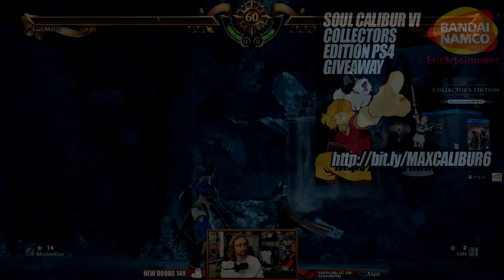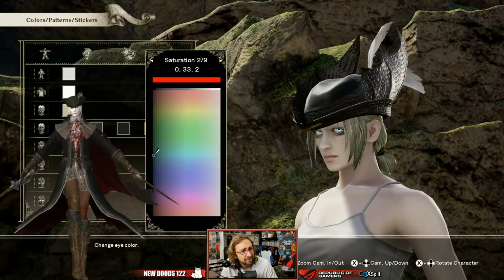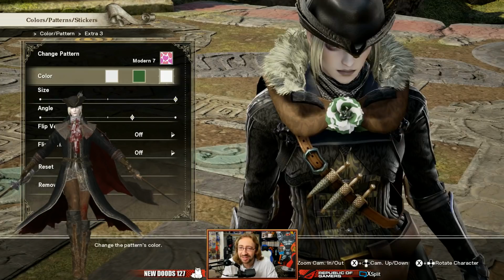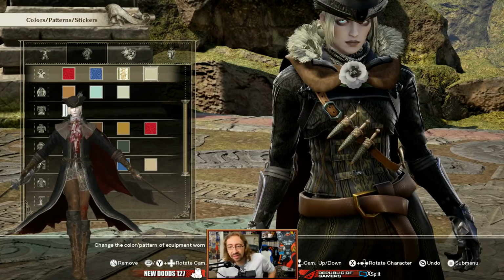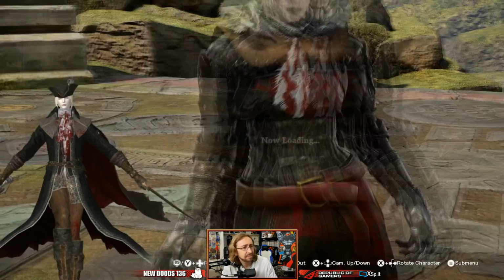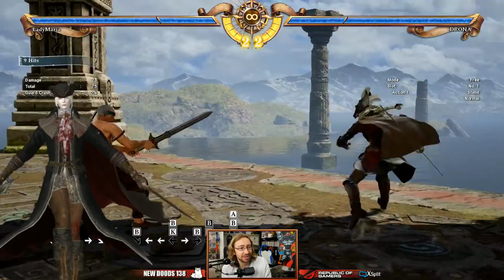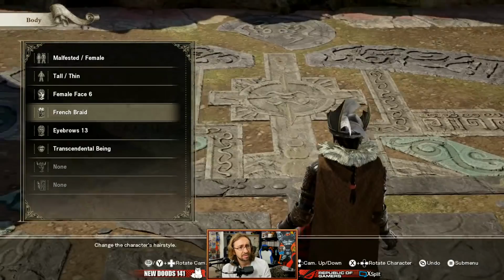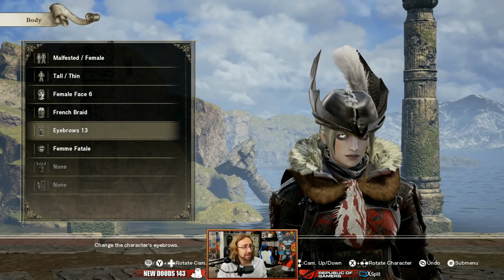LADY MARIA - Create A Soul Challenge: Soul Calibur VI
My official hardware provider is ASUS ROG, check 'em out!